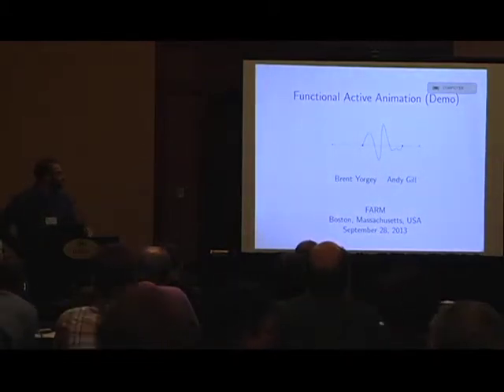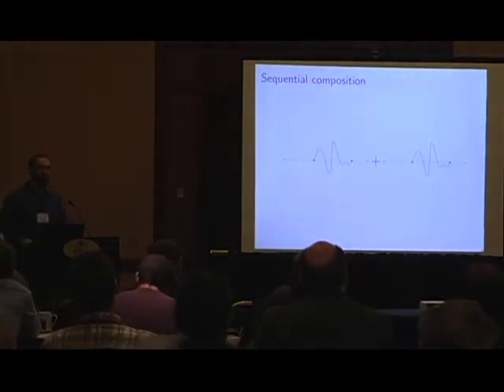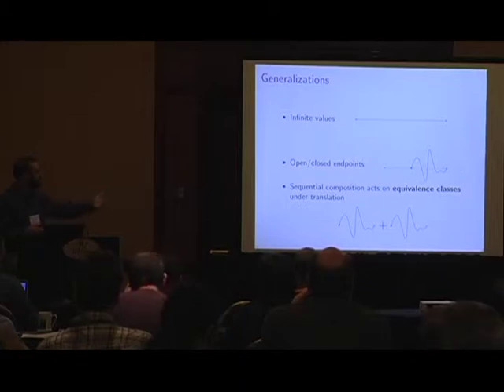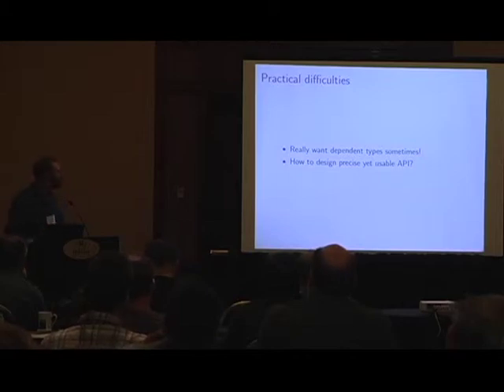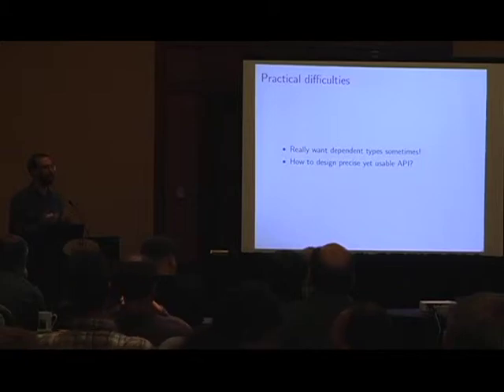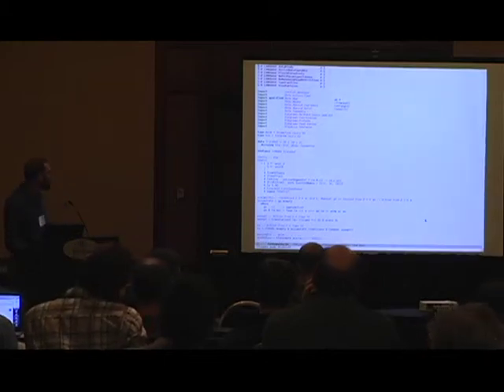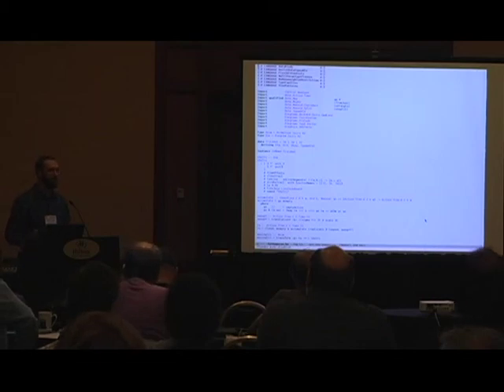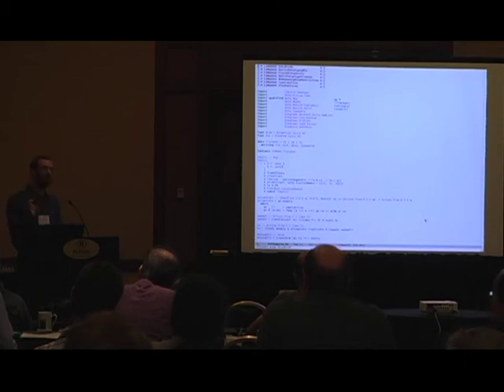FARM 2013: Brent A. Yorgey: Functional active animation